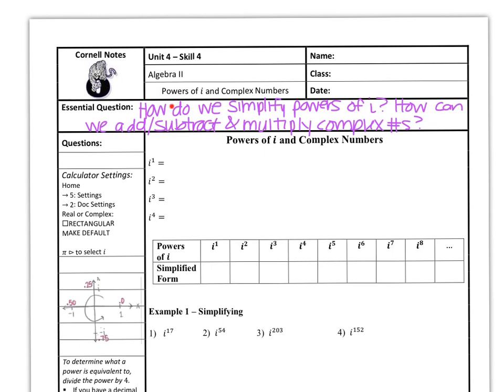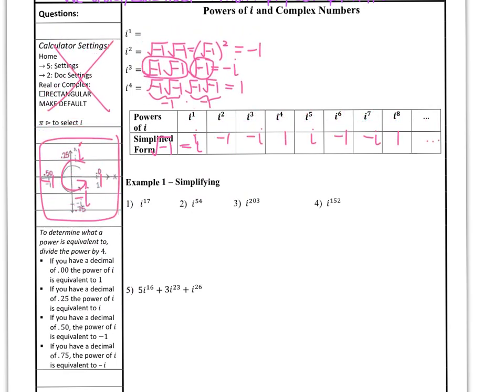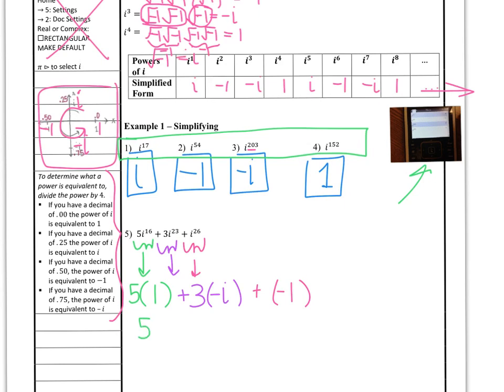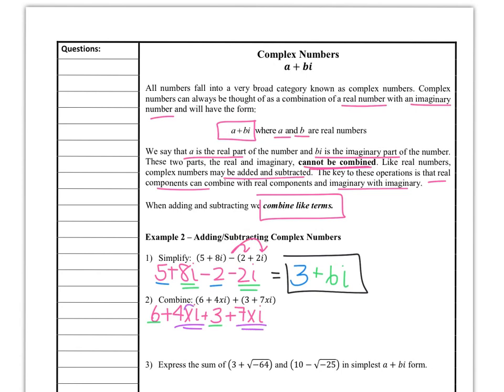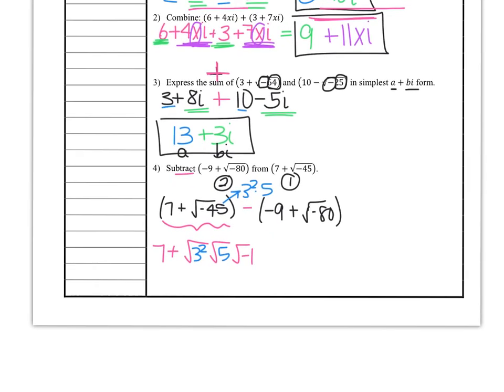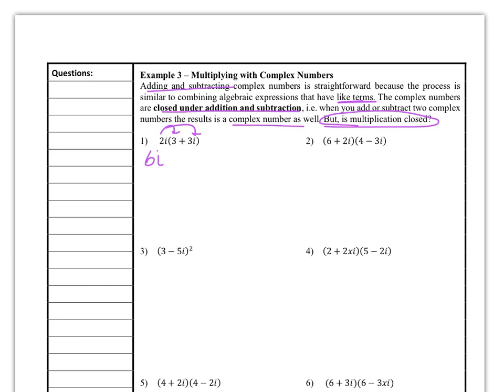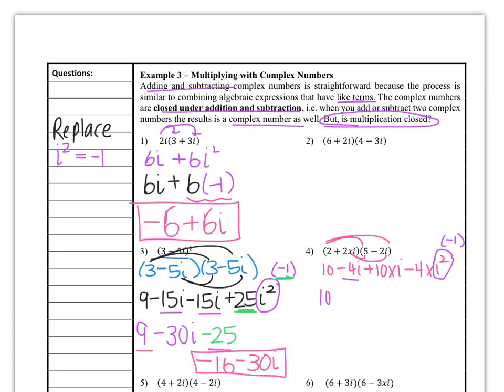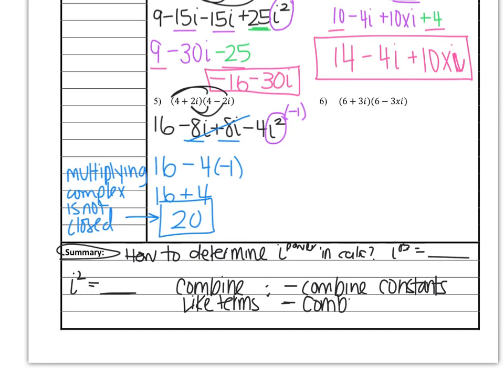4.4 - Powers of i and Complex Numbers